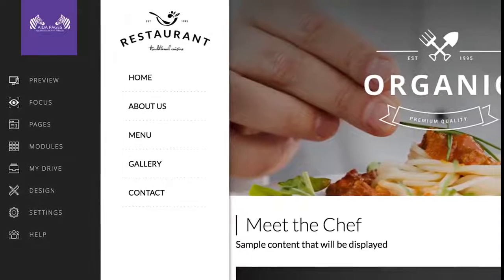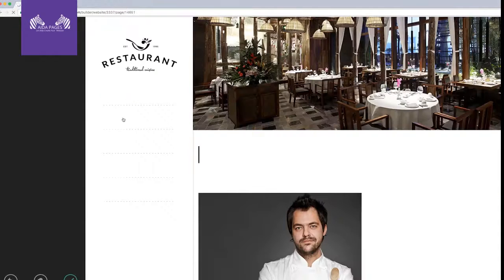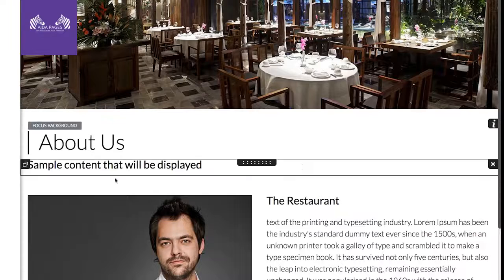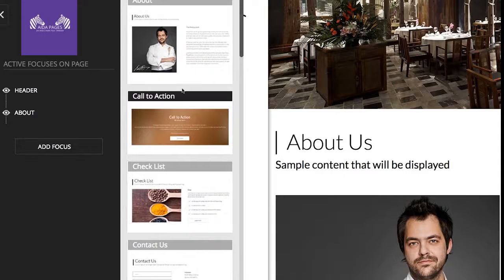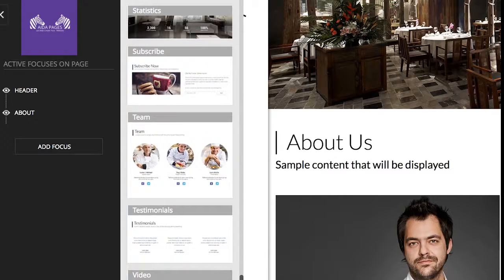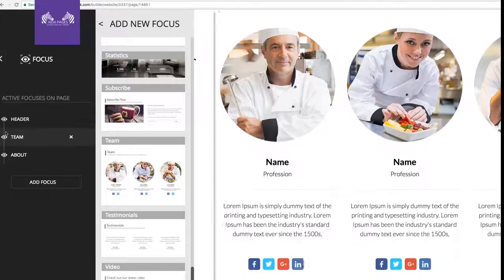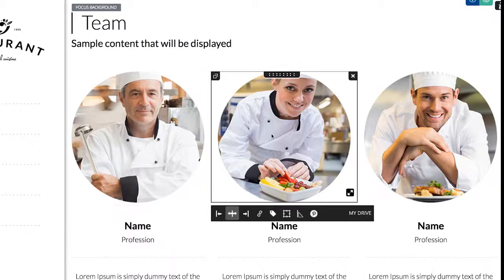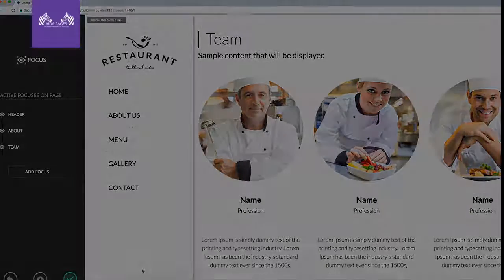How to Add a Focus to your Multiple Page Aida Pages Website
How to Add a Focus tutorial to your Multiple Page Website with Aida Pages